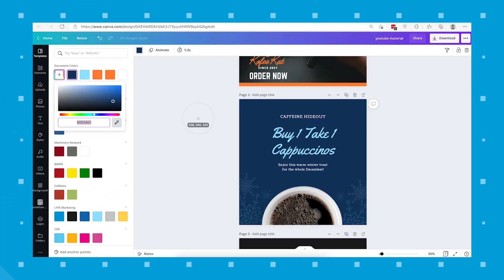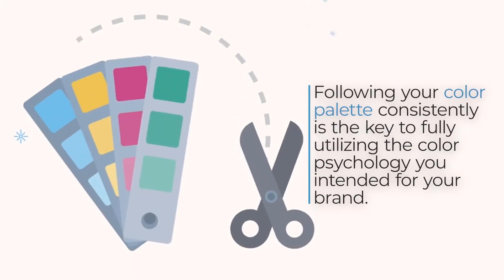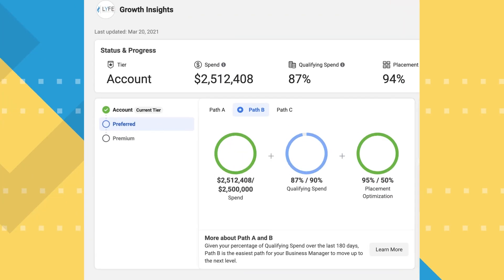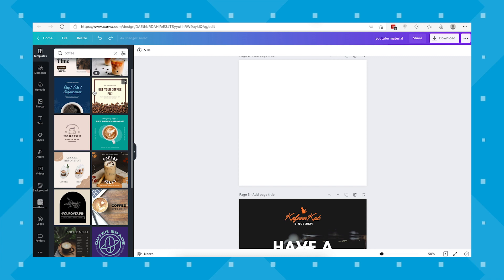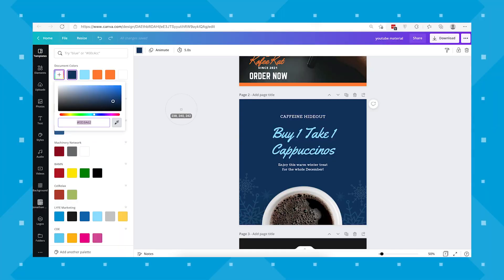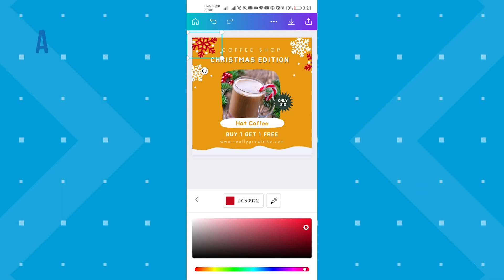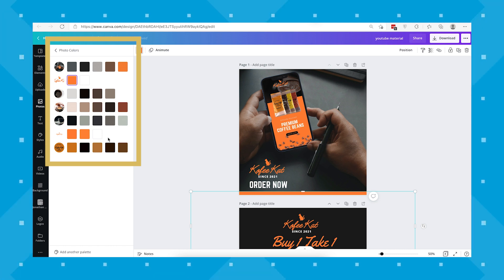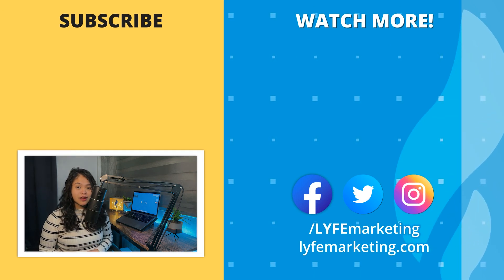How To Use Canva's New Color Picker Tool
Have you heard about Canva's new color picker tool? In this video, we're going to teach you how to use Canva's color picker tool to create successful, uniform images for your business!

Looking For A Great Color Picker Tool To Use?

Color accuracy can make or break your brand’s visual consistency and harmony.

This is especially visible when your graphics are placed together in a feed aka your business’ social media accounts.

So in today’s post, we have good news because whether you are on your desktop or on the go with either your mobile phone or tablet...

...Canva now has a simple new tool that is essential to keeping your brand colors consistent.

Video Outline
Intro (0:00)
How To Use Color Picker (1:32)

// LYFE Marketing